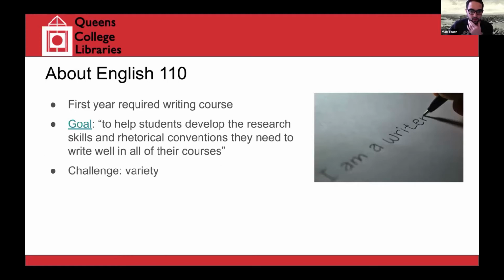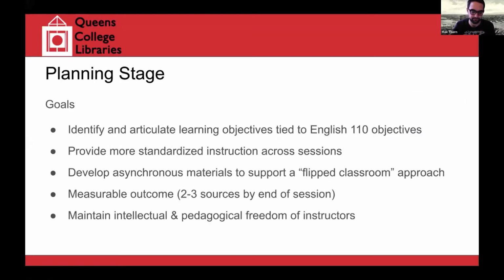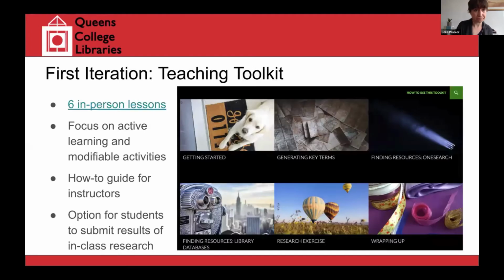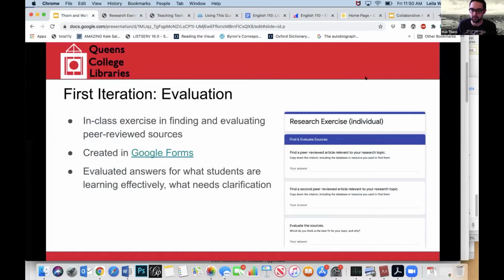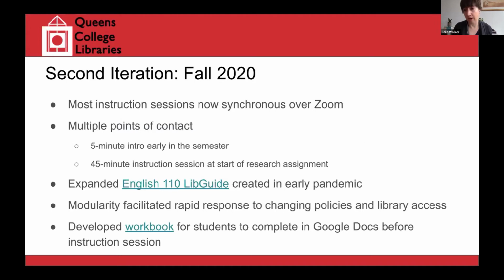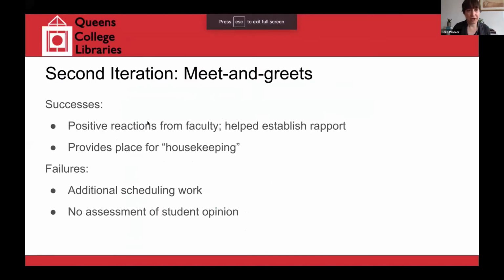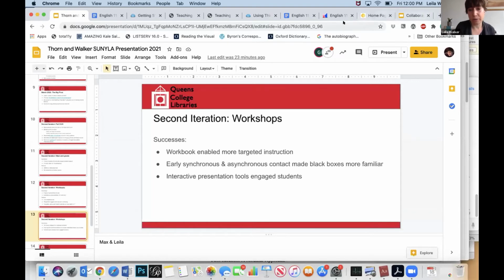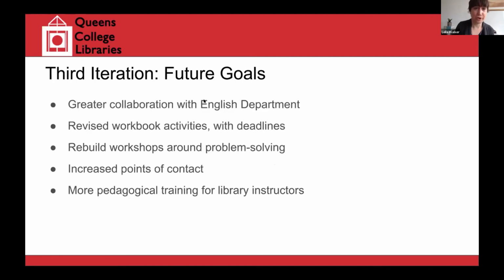4. Designing for Adaptability: A Modular Approach to Library Instruction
Presented by Max Thorn and Leila Walker (Queens College)

Session Description:
Queens College librarians were in the process of revising our library instruction program for English 110, a required first-year composition course that runs over 100 sections a year, when CUNY shifted to remote instruction in March 2020. While the pandemic response rendered many of our instruction materials obsolete, we found that our revised curriculum and delivery methods, which emphasized modular lesson plans, increased asynchronous materials, and interactive synchronous activities, enabled us to adapt more readily to the new instruction environment.

This presentation reflects on the course of revisions to both curriculum and delivery away from an in-person, synchronous one-shot model, toward a “flipped classroom” approach that draws on the ACRL Framework, the scholarship of teaching and learning, and the principles of Open Educational Resources to promote higher-order information literacy.

We assess the successes and failures of our program so far, and suggest how curricular changes developed during the COVID-19 crisis can prepare us to adapt our instruction materials in the future.